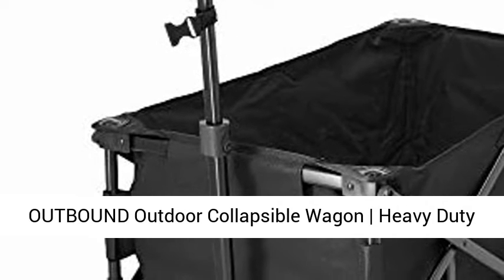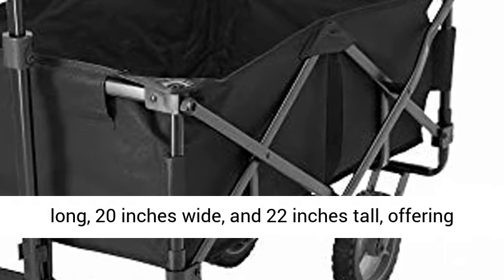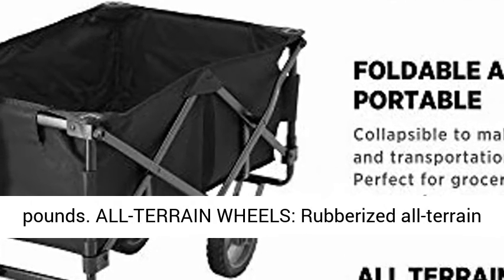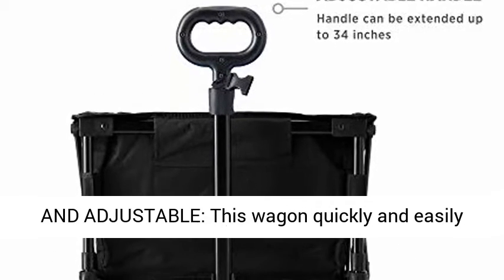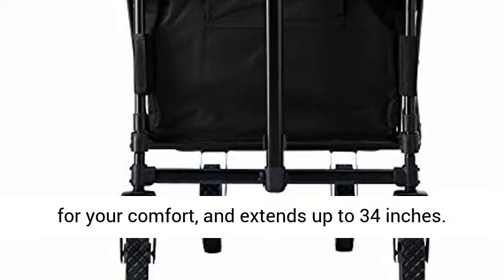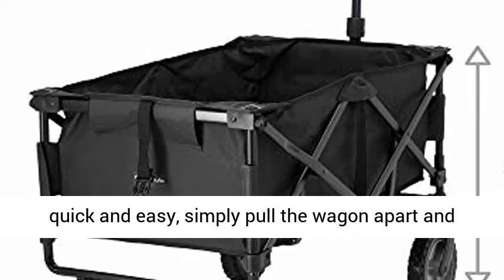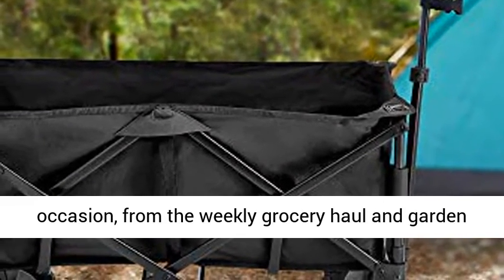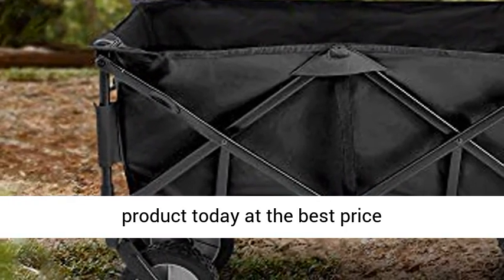OUTBOUND Outdoor Collapsible Wagon | Heavy Duty Folding Utility Wagon | 150 lb Capacity - Overview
OUTBOUND Outdoor Collapsible Wagon | Heavy Duty Folding Utility Wagon | 150 lb Capacity | Black - Overview

600D Polyester with PVC coating
LARGE CAPACITY: This foldable wagon is 31.5” long, 20” wide, and 22” tall, offering 7.9 cubic feet of storage space. A heavy-duty, rust-resistant steel frame ensures that this wagon will last long and carry loads of up to 150 pounds.
ALL-TERRAIN WHEELS: Rubberized all-terrain wheels make grass, stone, curbs, and pavement a breeze for this collapsible wagon. Perfect for any kind of outdoor activity.
COLLAPSIBLE, PORTABLE AND ADJUSTABLE: This wagon quickly and easily collapses into a compact size and is easy to transport and store. Handle length is adjustable for your comfort, and extends up to 34”.
CONVENIENT AND EASY TO USE: 600D solid polyester fabric with a PVC coating makes this wagon weather-resistant and easy to clean. Set up is quick and easy, simply pull the wagon apart and you're ready for the outdoors.
VERSATILE MULTIPURPOSE WAGON: Durable, weather-resistant fabric makes this wagon suitable for any outdoor occasion, from the weekly grocery haul and garden work to beach picnics and camping trips. Comes with a 1-year satisfaction guarantee warranty.

Mac Sports - An American Classic
#1 Wagon Brand in the US
Founded in 1993, MAC Sports has grown into an innovator for wagon manufacturing and has branched off into other product categories - outdoor chairs, hammocks, camping gear and much more. This growth has been driven by and will continue to be governed by product innovation and unparalleled attention to quality

Folds in seconds
Holds 150 lbs
Smooth Glide Wheels
Anti-Mildew Fabric
Steel Frame

The Outbound Outdoor Collapsible Utility Wagon in black has a large, 150 lb capacity with dimensions measuring 31.5 x 20 x 22 inches. An innovative design, our garden wagon takes up less space and is built with a powder-coated steel frame for strength, durability and rust prevention. It is very multi-functional, and can be used for all outdoor activities like camping, picnics and even for carrying gear to the baseball diamond or soccer field. When you're done using, simply fold the wagon down to a compact size for easy storage and carrying.

Best Reviews